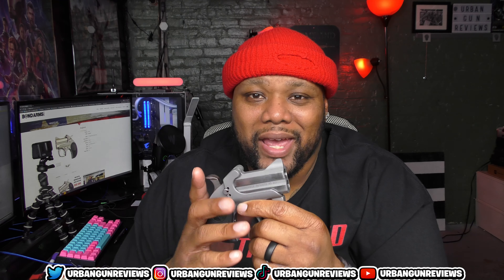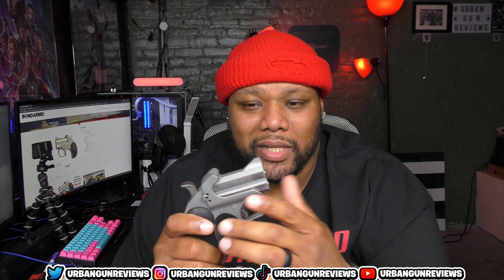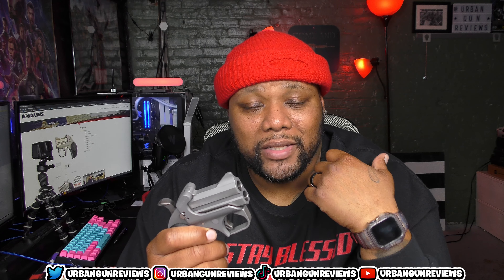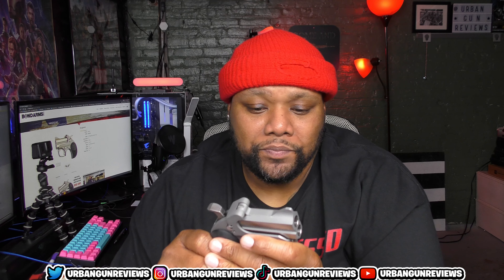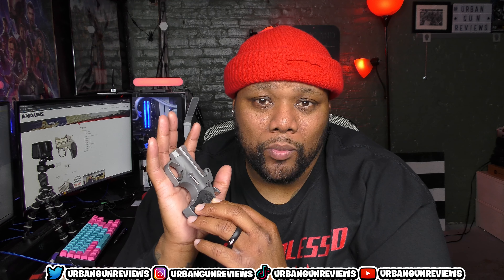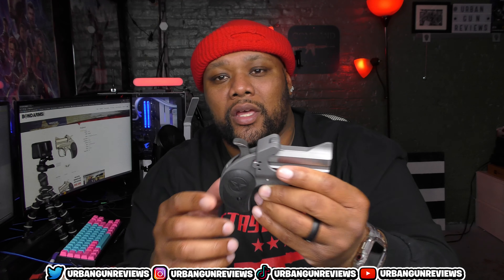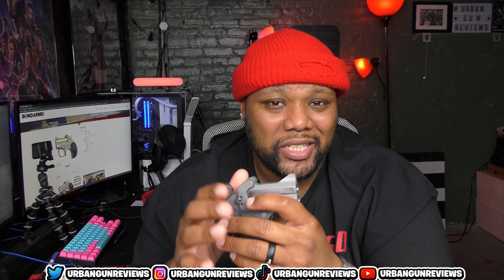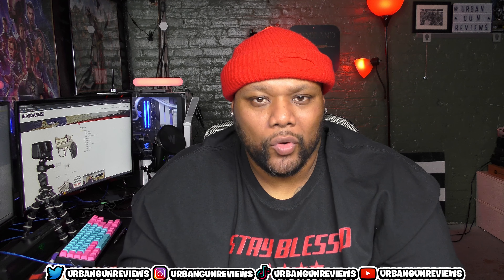BOND ARMS ROUGHNECK 1ST THOUGHTS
HEY WHAT'S GOOD GUN FAMILY, URBAN GUN REVIEWS. THANKS FOR CHECKING OUT MY VIDEO. IN THIS VIDEO, I WILL BE TALKING ABOUT MY FIRST THOUGHTS ON THE BOND ARMS ROUGHNECK DERRINGER PISTOL CHAMBERED IN .45 ACP. LET ME KNOW WHAT YOU'RE THOUGHTS ARE ON THIS PISTOL.

INTRO SONG BY: TANK DA STONNER "CRACKTIES"

CLICK THE LINK TO CHECK OUT HIS SPOTIFY

IMPORTANT: All shooting is done on a state approved firing range and under the supervision of trained professionals. Our videos are produced in a safe environment by highly trained professionals with YEARS of experience. We are Federally licensed and are compliant with all Federal and State laws. Do not attempt to replicate the actions featured in our videos without the proper training, licensing and without medical professionals present.